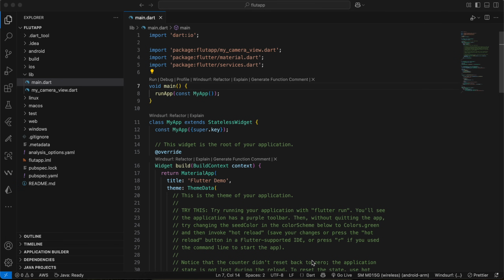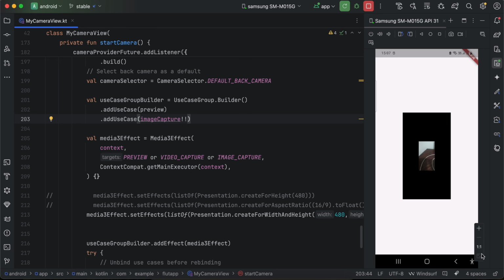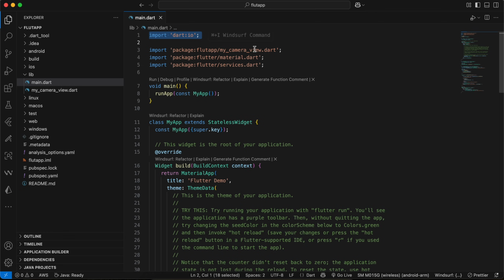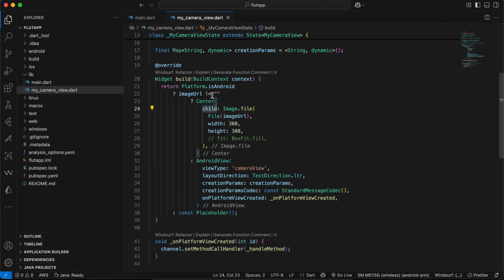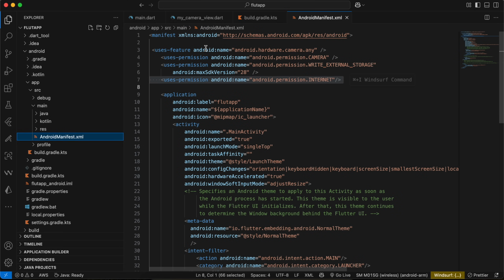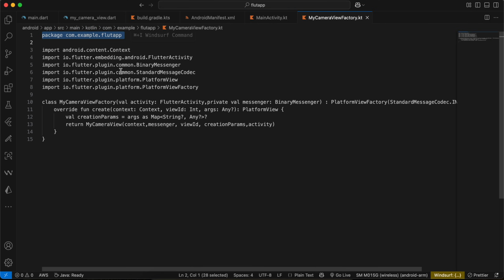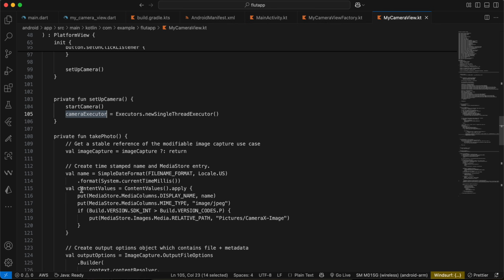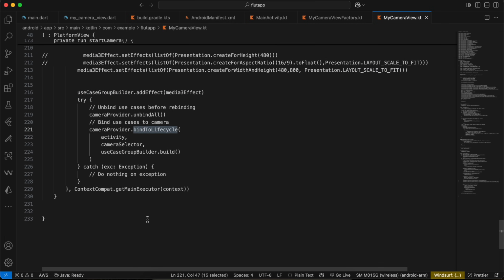How to Change Width, Height or Aspect Ratio of Live Camera Preview in Flutter Android using CameraX